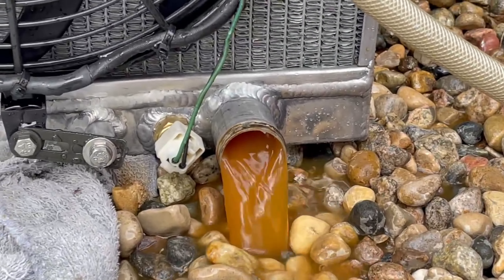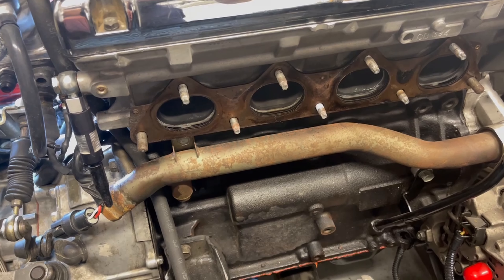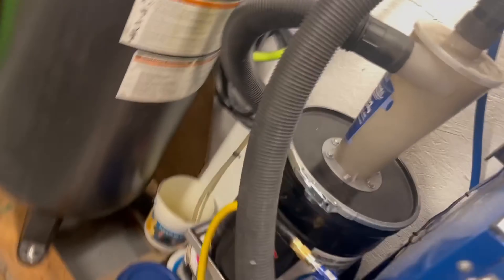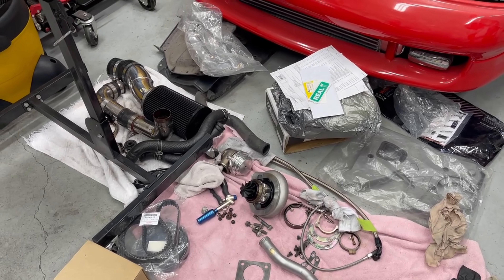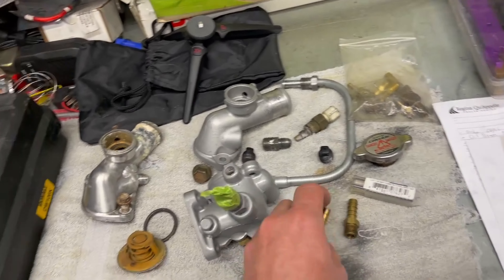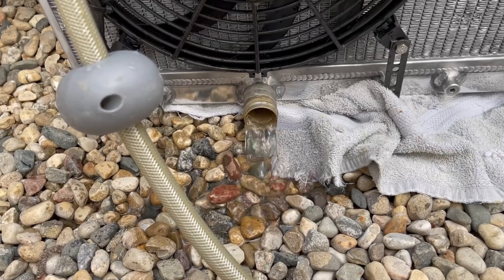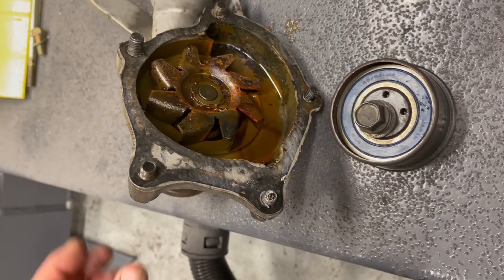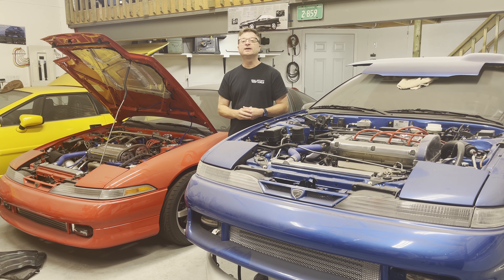Making Your Coolant System Like New is EASY!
This video shows you how to get that coolant system fully effective and efficient!